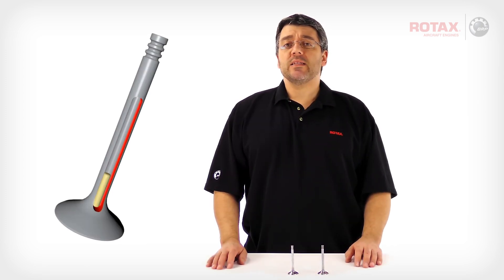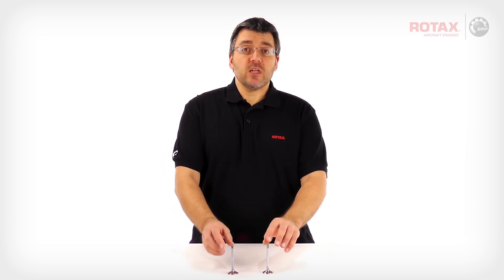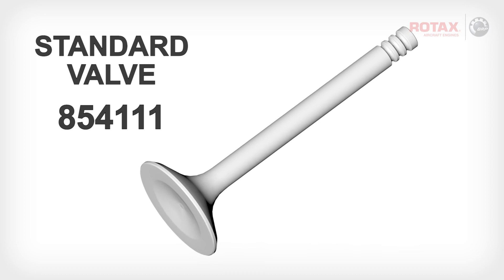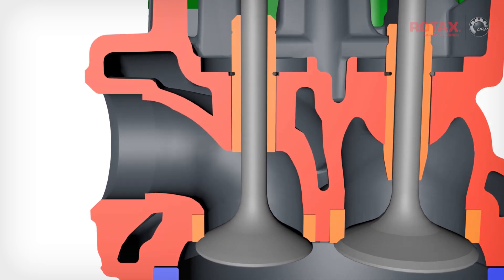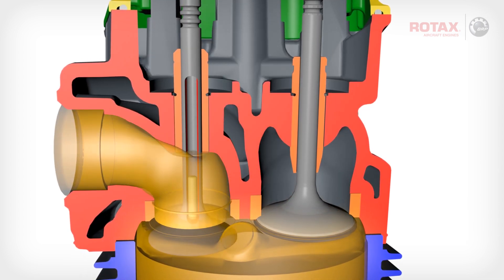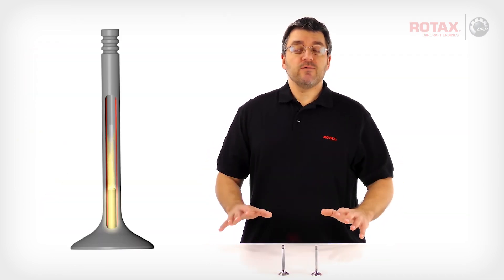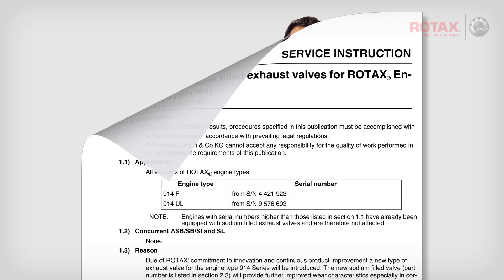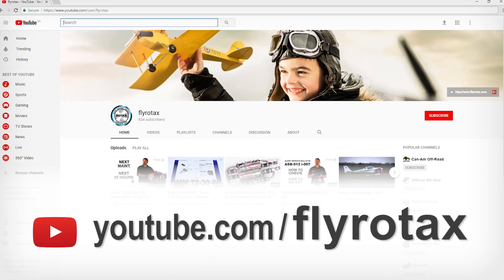Introduction of Sodium Filled Exhaust Valves - Rotax Aircraft TECH TIPS #6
A Rotax aircraft engine Tech Tips video enriching the content of the officially published SI-914-030 Introduction of sodium filled exhaust valves for ROTAX Engine Type 914 (Series).